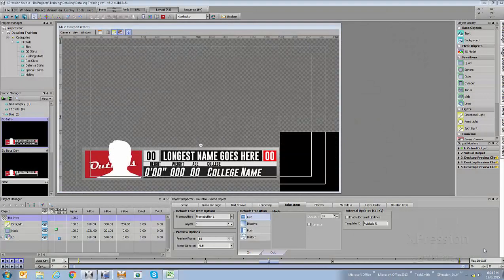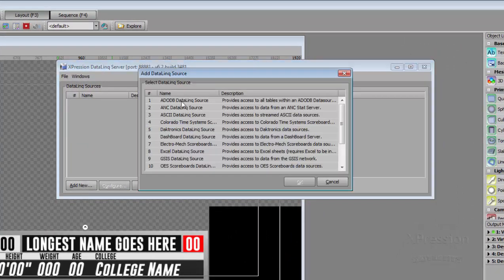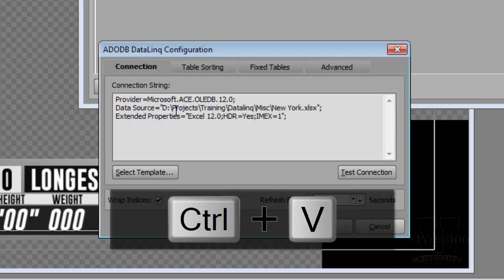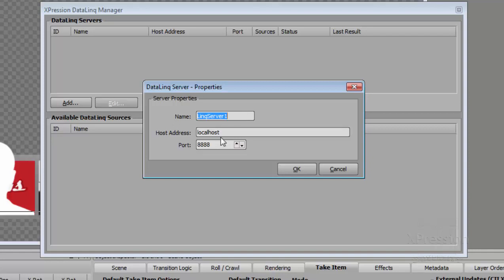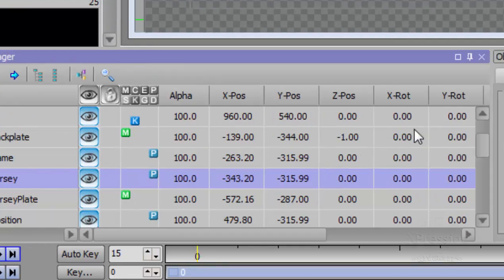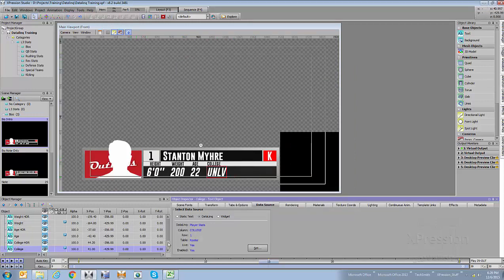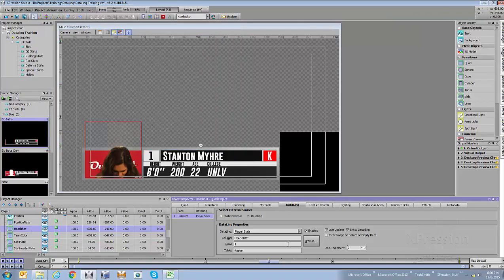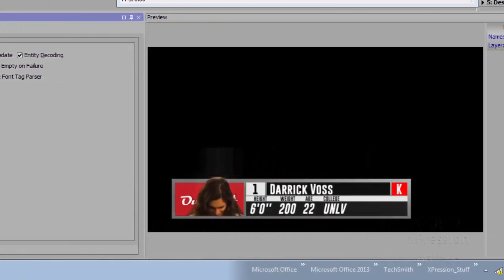XPression U: Setting Up XPression Datalinq™ (Datalinq™ 102)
- Learn how to set up the Datalinq™ Server in XPression. There are tips in this video for using an Excel® as a data source, binding cells in Excel® to fields in an XPression scene and how to manually set up the same scene for use in XPression Sequencer. Learn how easy it is to bind data to graphics in this video.